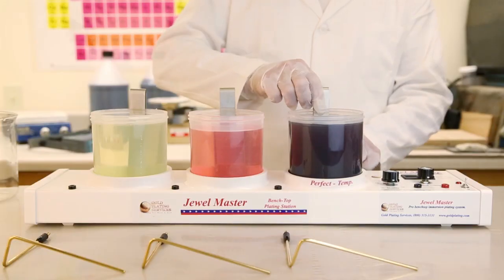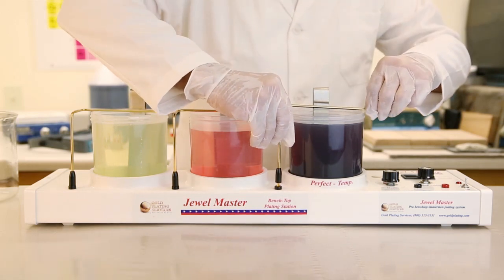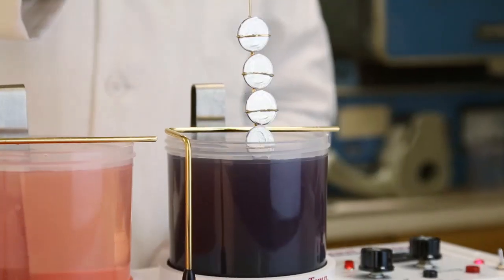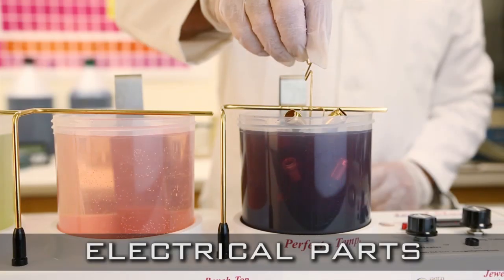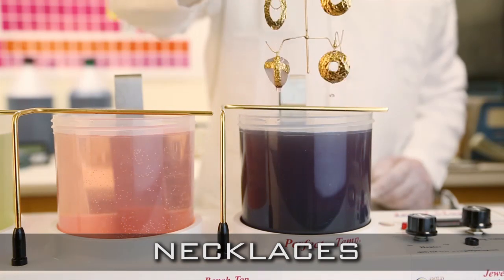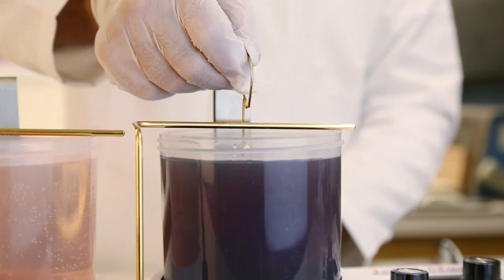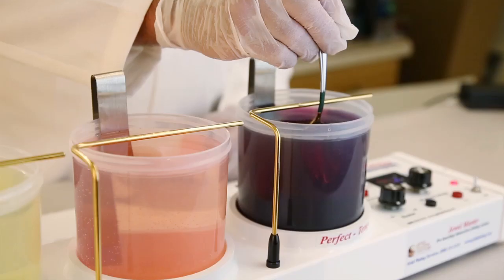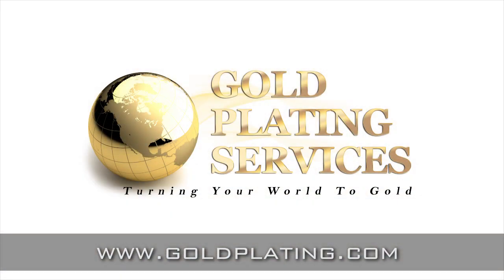Gold Plating Kit - All-Inclusive, Unique, Professional - 24K, 22k, 18K, Rhodium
Best option for Gold plating | Rhodium plating | and much more! Top of the line easy to use plating kit.

Give virtually any metal a 100% real 24k gold finish! This versatile kit is also perfect for doing Rhodium plating, Silver plating, Nickel plating and much more.  The unique design of the Jewel Master ProSeries has been specifically designed to make immersion/dip electro-plating fast and easy; without compromising quality, and always delivering consistent results! The Jewel Master is the most efficient, effective, and reliable immersion electro-plating system available!  With more than 23 years of electroplating innovation, we have created top of the line products.  Our products were designed with you in mind.  Entities such as top government contracts, to industry leaders like Cisco Systems, Texas Instruments, and major Universities around the world have purchased our products. We have engineered it for easy use, making it practical for entry level entrepreneurs and hobbyists as well.  Our unique easy to use features combined with affordability, efficiency, and consistency separate our equipment, solutions, and supplies from any others available.  Gold Plating Services is the most reliable supplier for you; for all your electro-plating needs!

The Jewel Master plating system shown in this video is $1,449 USD for the option 2 which includes all the chemicals and equipment necessary for plating with gold solution.  You can order online at our website or by phone or email.

Best option for Gold plating | Rhodium plating
Gold Plating Solution, Rhodium Plating Solution, Nickel Plating Solution and much more.